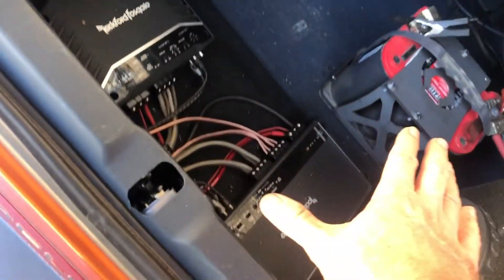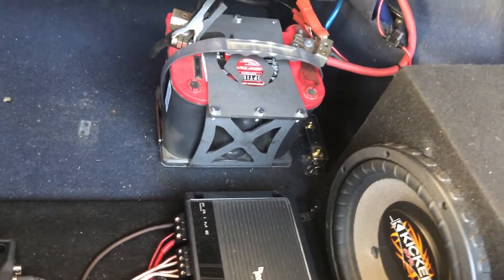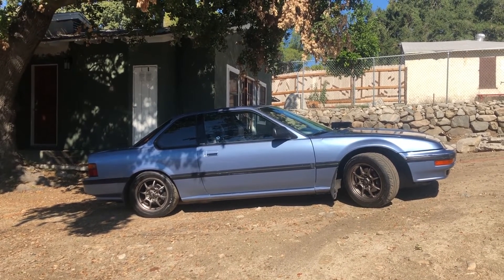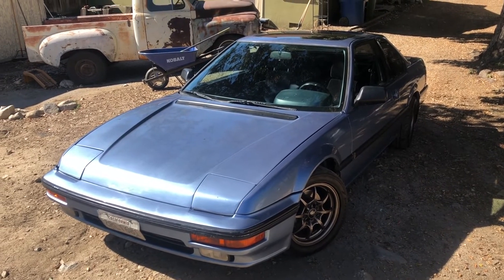Detailing my Prelude for Radwood!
My prelude is going to the Radwood So-Cal Auto Show! Find out how I keep my 30 year old high mileage prelude so clean, and maybe I'll see you at the show!